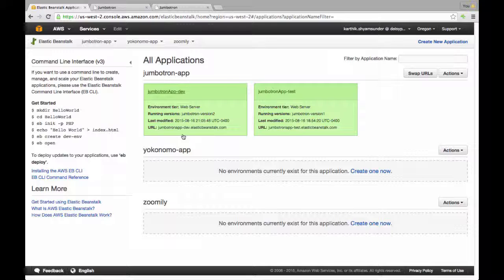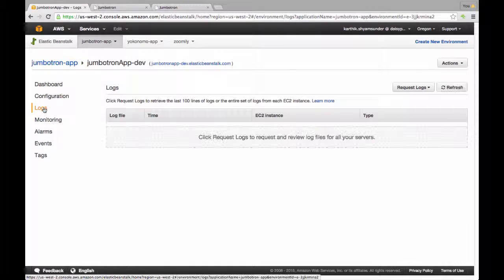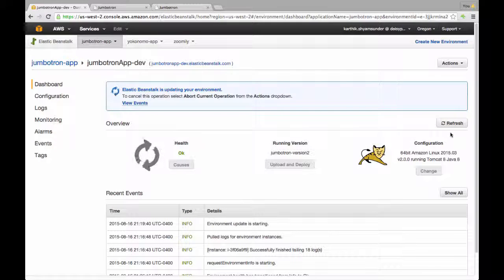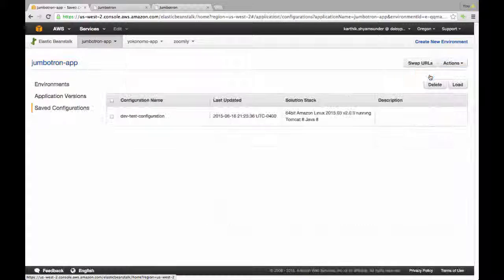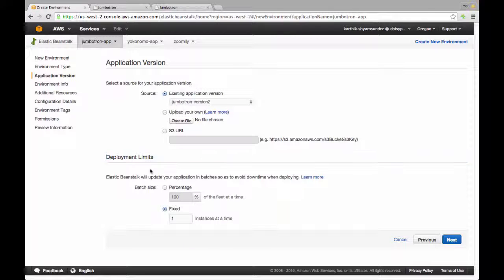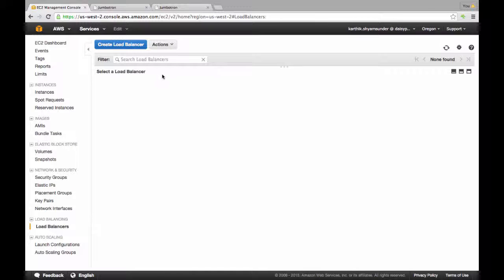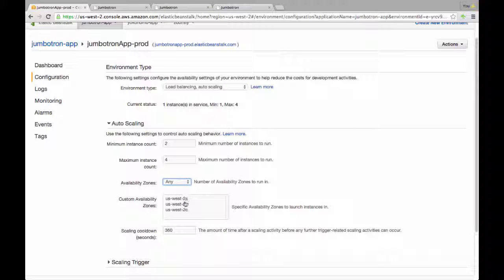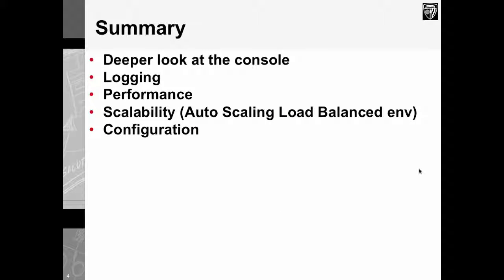CLOD 07 H AWS Elastic Beanstalk Service Hands on Demo Advanced